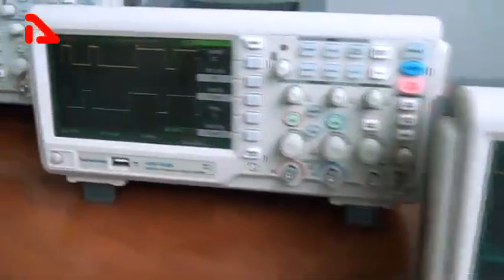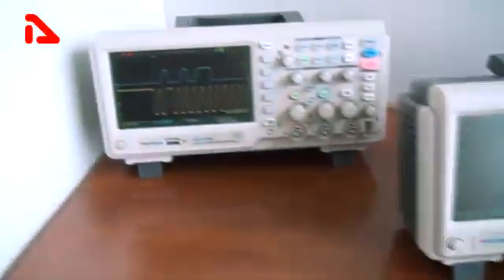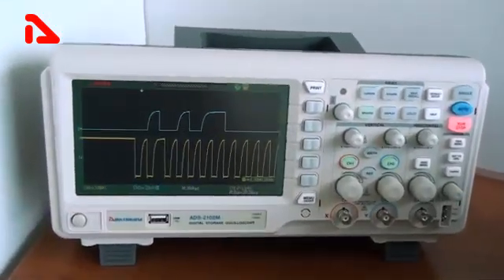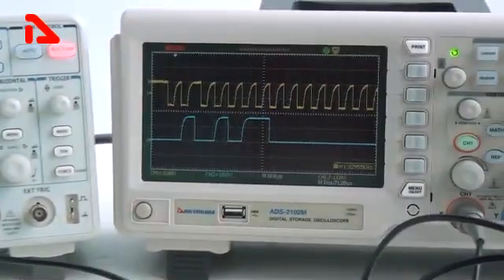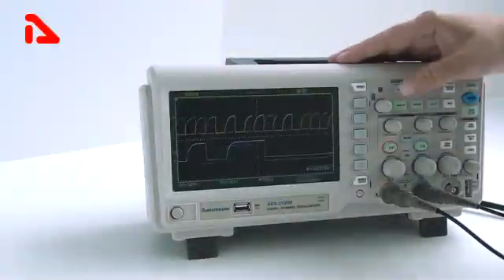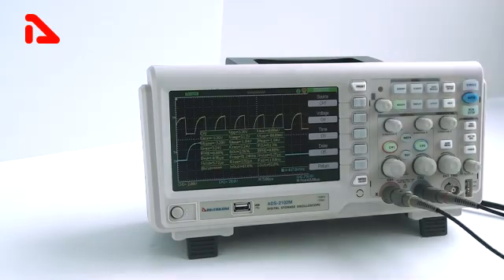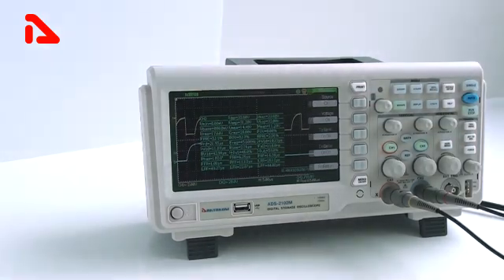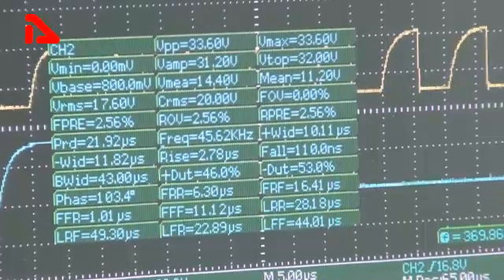Performing automatic measurements with AKTAKOM ADS-2xxx series oscilloscopes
Aktakom redefines the meaning of the functional yet affordable oscilloscope by introducing to the market the newest series of smart, affordable oscilloscopes that feature up to 300MHz bandwidth and 32 automatic measurement functions. Introductory Prices start from $299.00